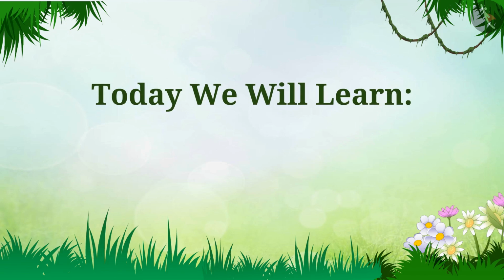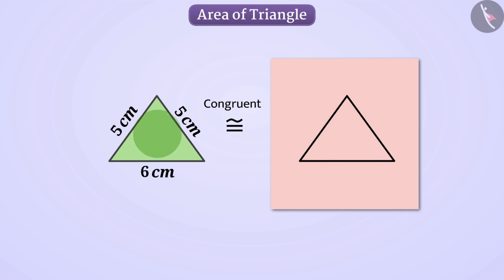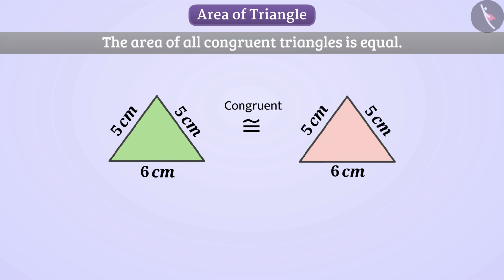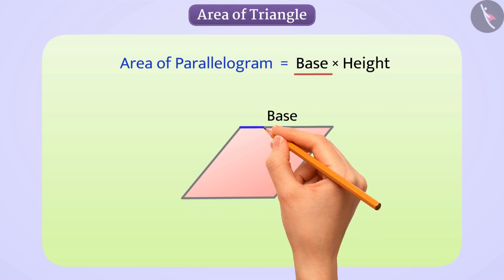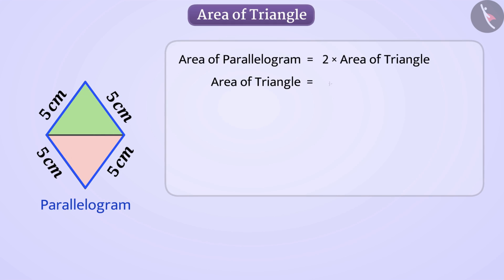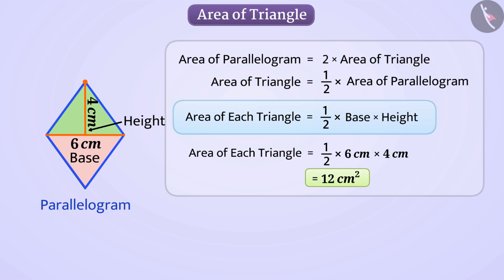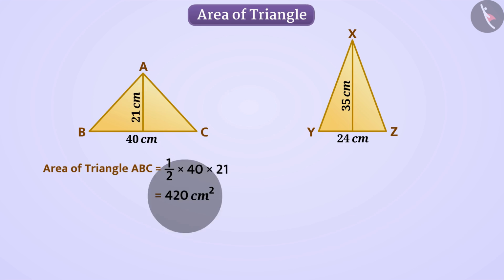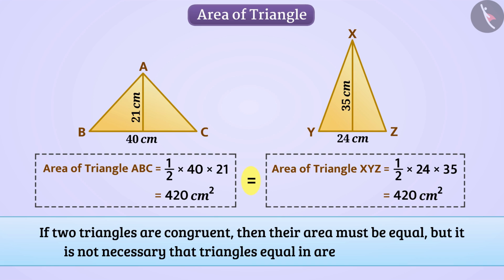Area of triangle Part 1